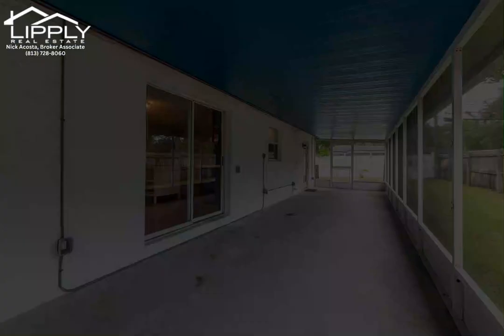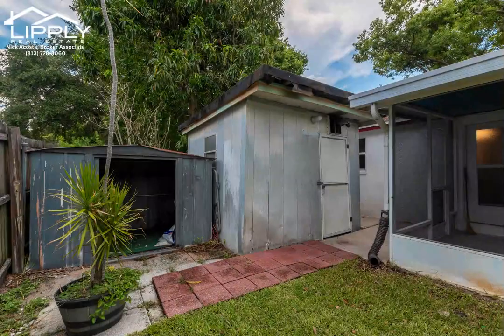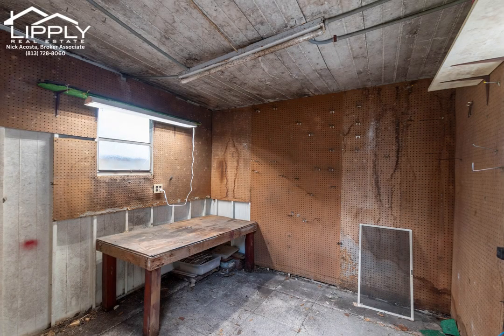CHARMING OASIS + GREAT LOCATION WITH BONUS ROOM + UPDATES THROUGHOUT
NO CDD, NO HOA, NO FLOOD ZONE - LOCATION, LOCATION, LOCATION with a great opportunity to park your boat / RV! This charming home has 3 bedrooms, 2 baths, a bonus room, and it is nestled in the quaint neighborhood of Plantation Grove in the heart of highly desirable Palm Harbor, zoned for Palm Harbor Middle School and Palm Harbor University High School! You will find 2 fully screened-in lanais - one in the front that measures 5x24 sq ft in size and one in the back that is huge as it measures 10x38 sq ft. This corner lot home offers an open floor plan and you will find ceramic tile throughout. Recent upgrades that you will find is new up to code electrical wiring throughout, the AC and the Water Heater are both 1 years old (2023), kitchen cabinets have been refaced and new stone countertops. You will also find a laundry room that offers storage and the full size washer and dryer convey with the sale. The spacious bonus / flex room measures 11x19 sq ft and gives you additional heated living space to meet your personal needs - it could be a den, an office, an extra family room and so much more. The backyard is fully fenced in and there are 2 sheds, one of them big enough to be a great work station as it has electricity connected. The home also features a carport to park your car or other toys that you will have! You will not find a better location - walking steps to restaurants, bars, shopping and a short distance drive to the beaches, Dunedin, Tarpon Springs and so much more!